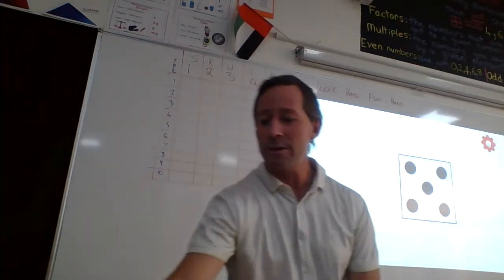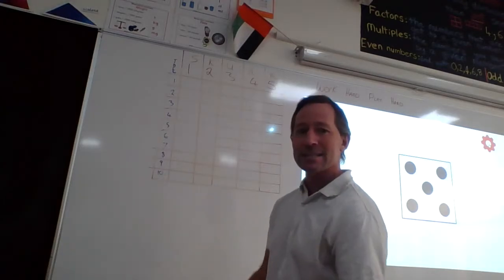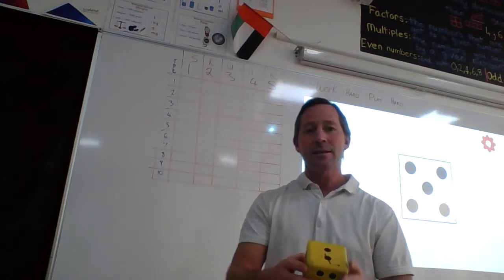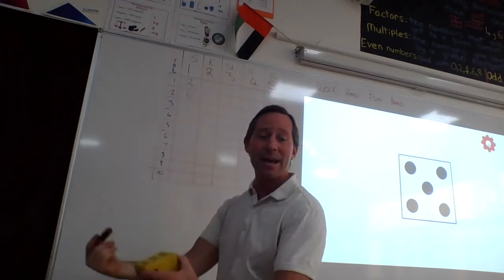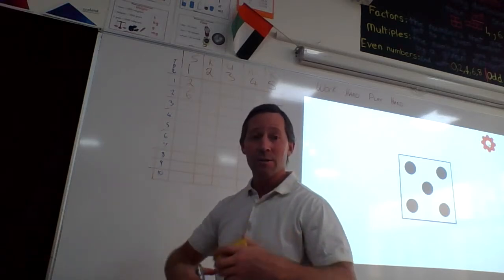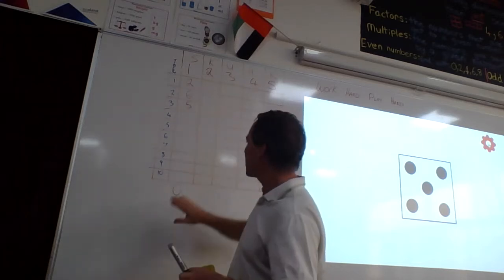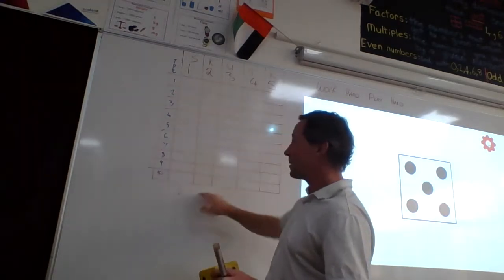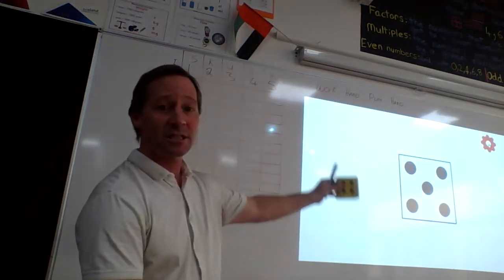Greedy Skunk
Probability game based on not rolling a 1 on a dice.